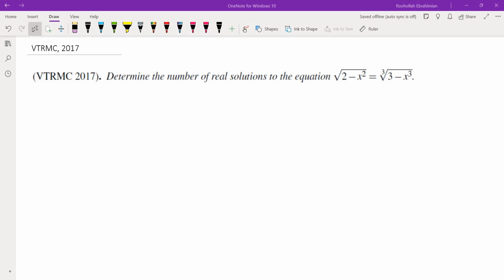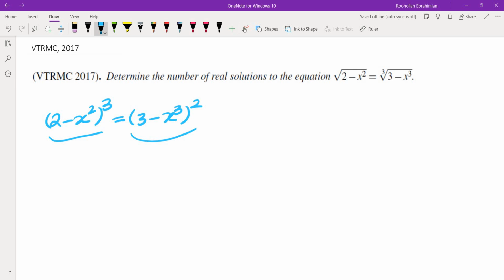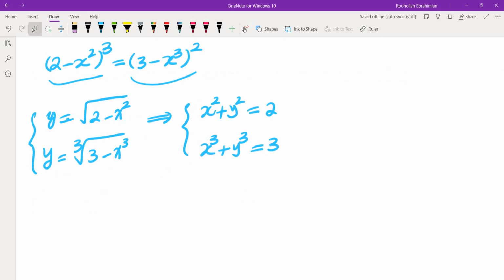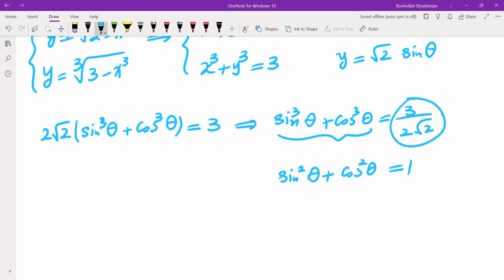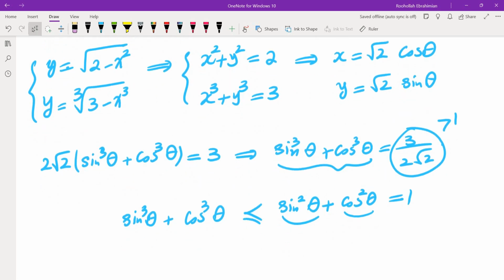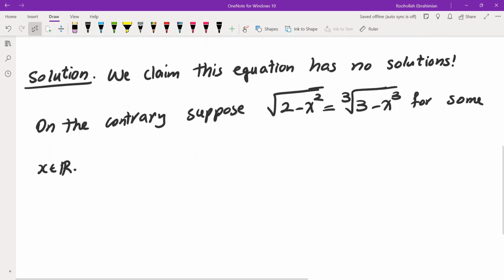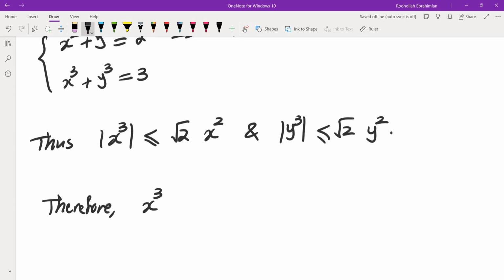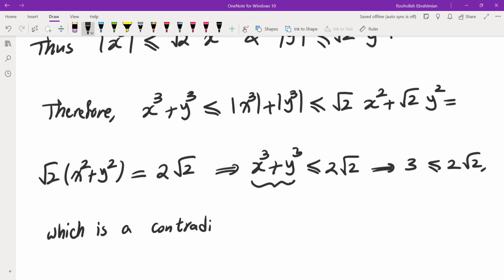VTRMC 2017, Can you Solve this Neat Symmetric Equation?